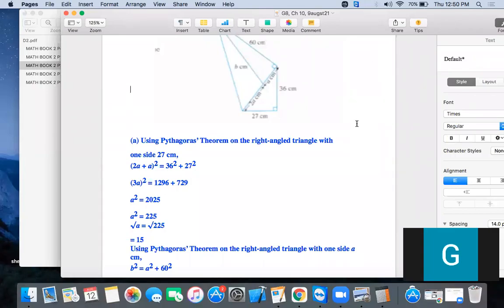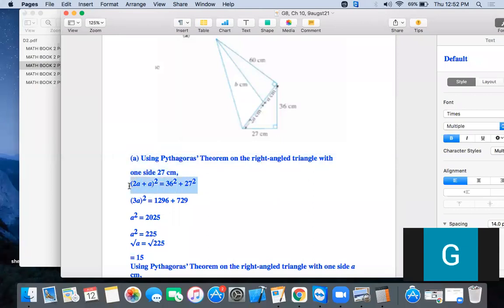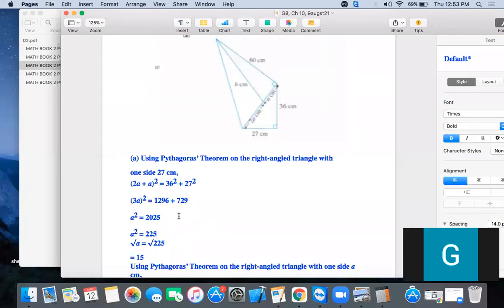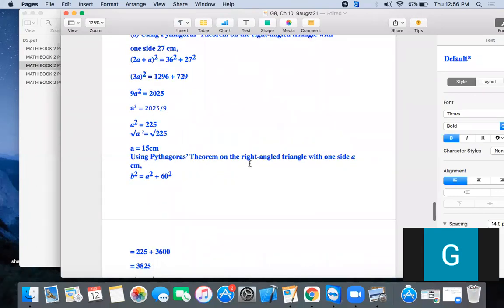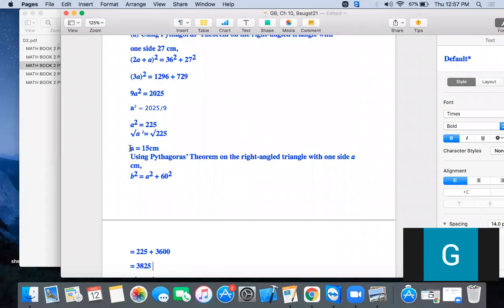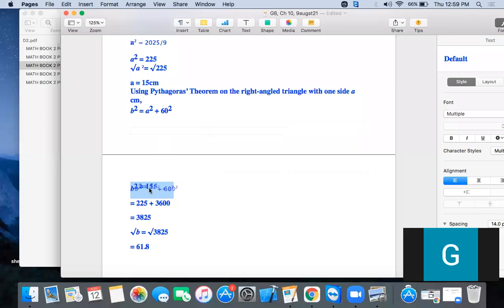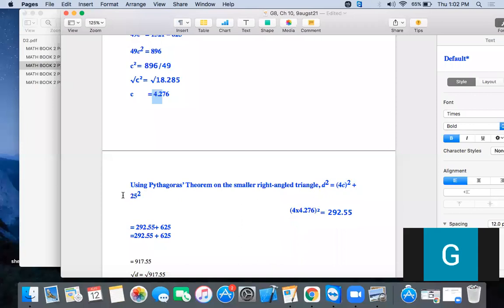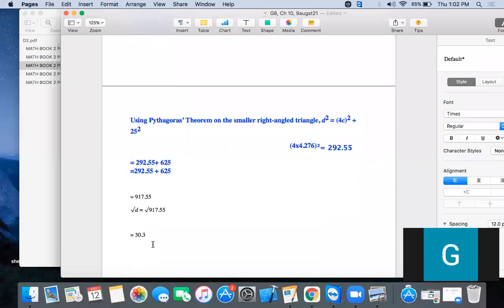8-Math (Pythagoras' Theorem) 12.08.21